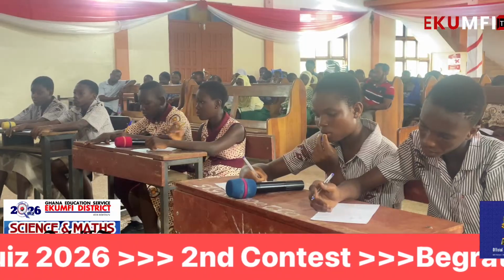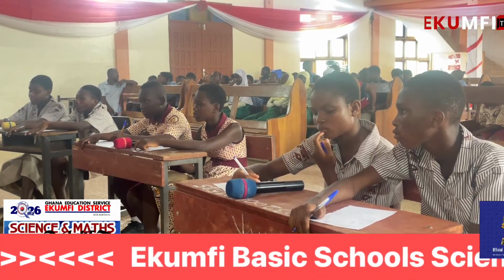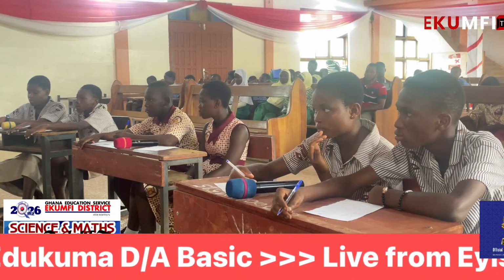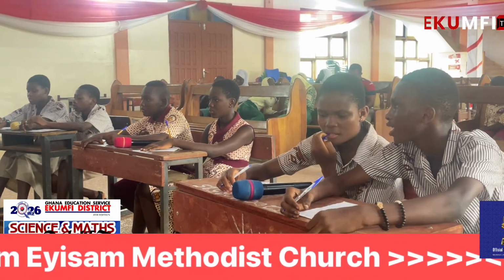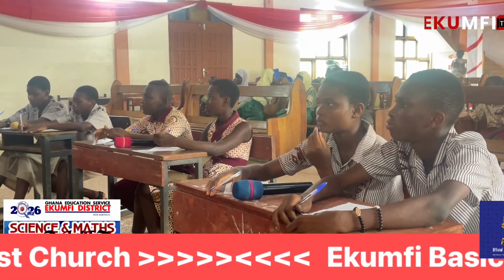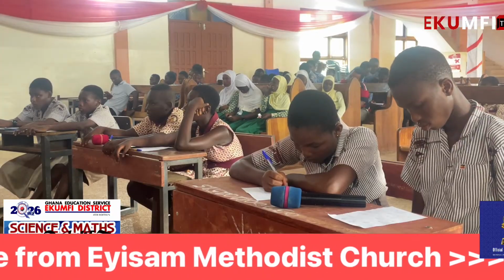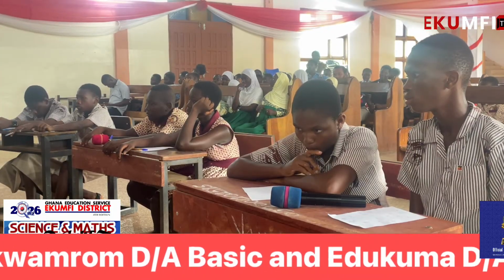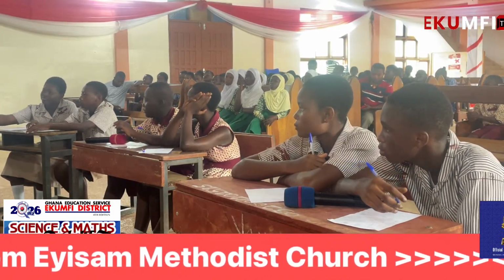Ekumfi Basic Schools Science & Maths Quiz 2026 || Eyisam Centre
TENDER MERCY CARE HEALTH OUTREACH AT EKUMFI SRAFA KOKODO :
This forms part of its 10th year Anniversary as a foundation..
Ewurabena is the Founder